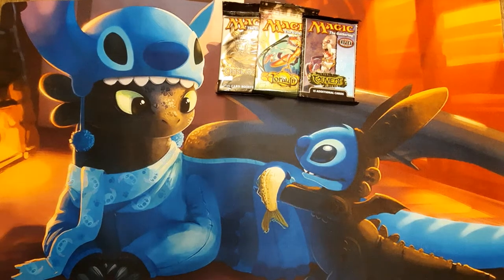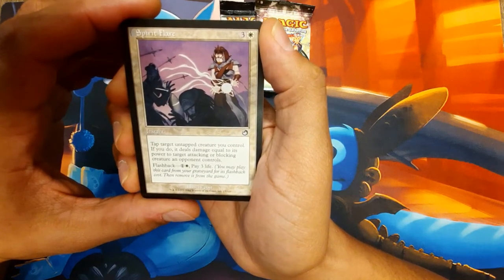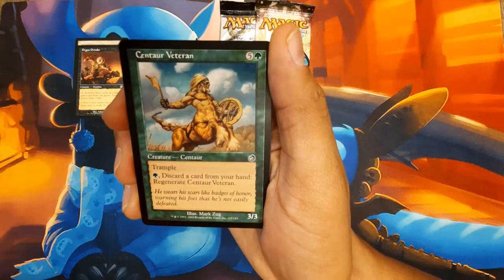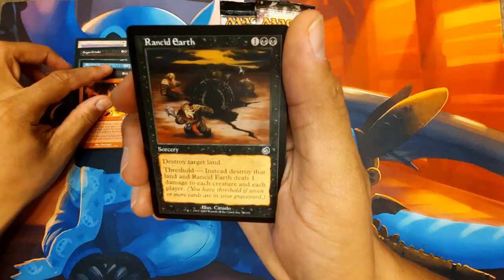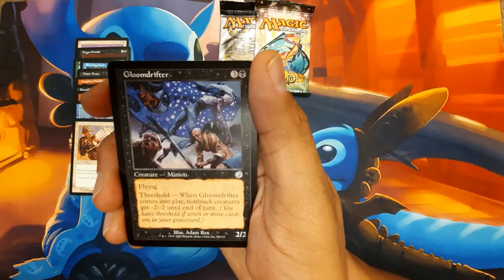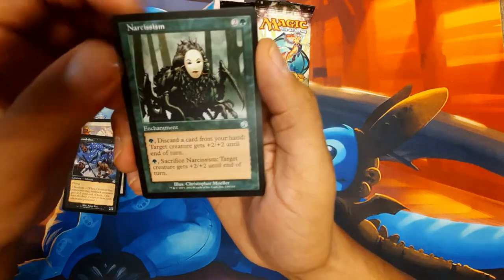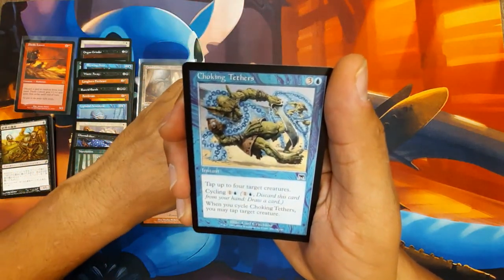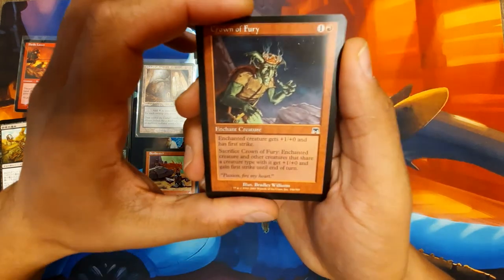INVEST IN OLD MAGIC!!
No reserved list sets in today's vid but can I still pull that heat?? Well, let me tell you... watch and find out! Ha!
But Magic the Gathering rocks!!